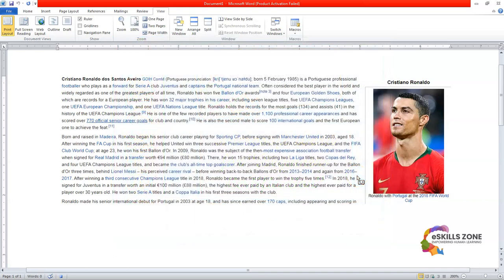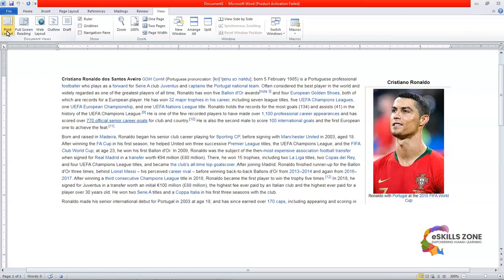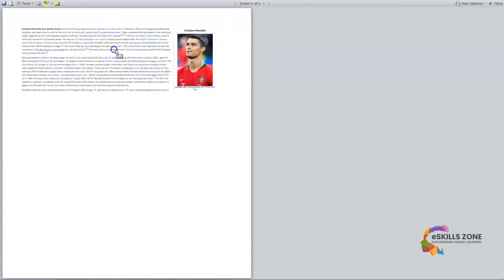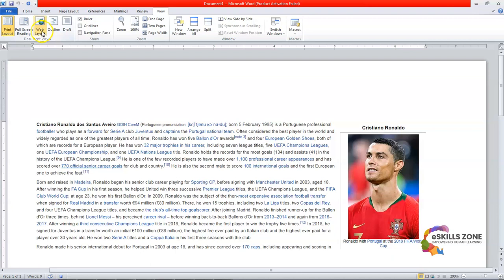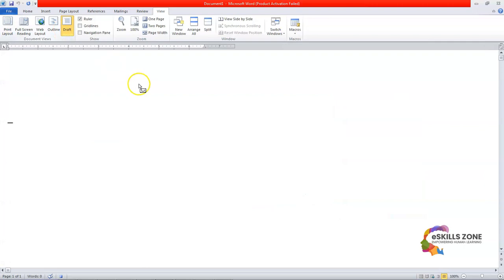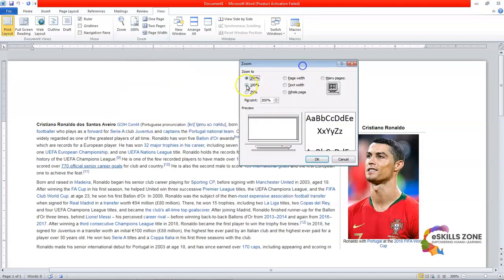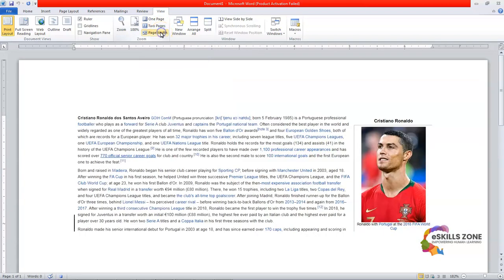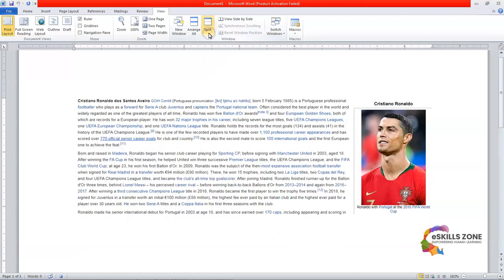Word for Beginners Certificate - DOCUMENT VIEWS